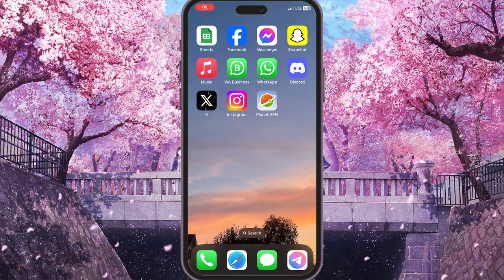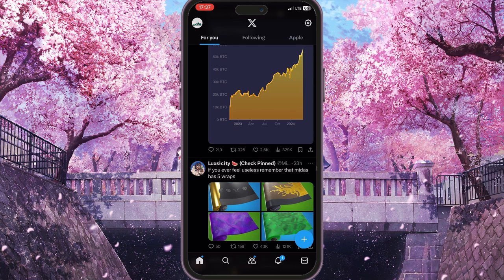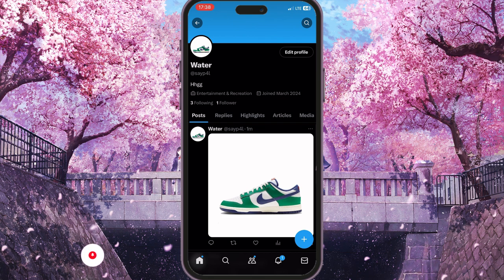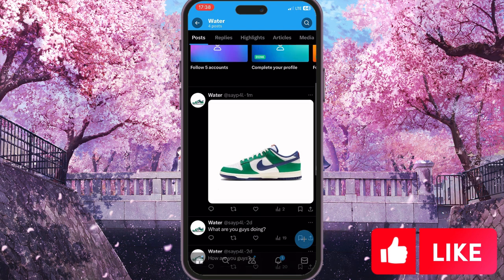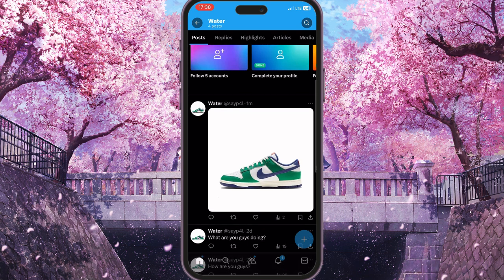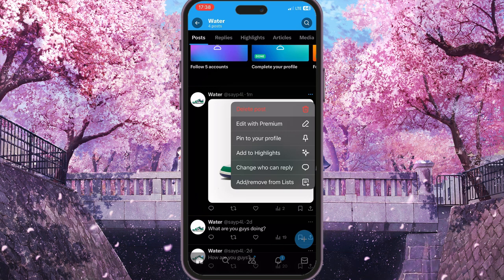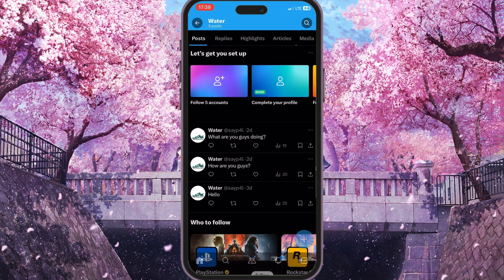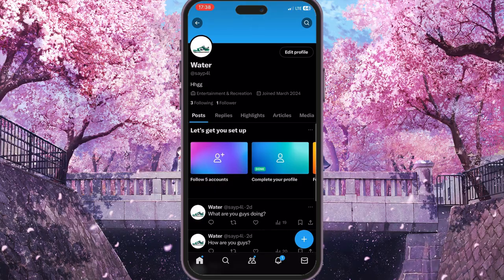How To Delete Photo On X (Twitter) - 2024